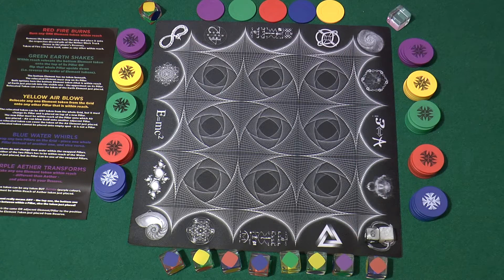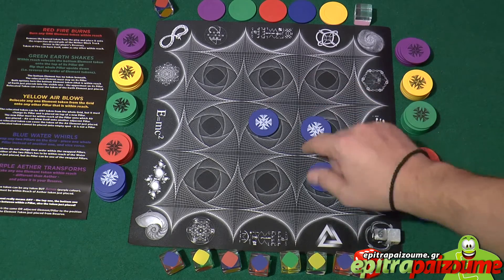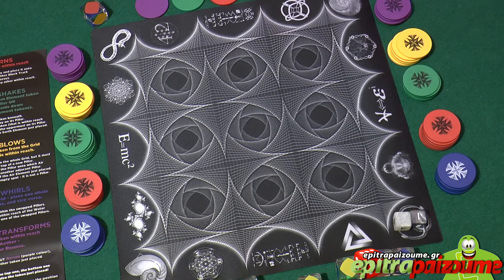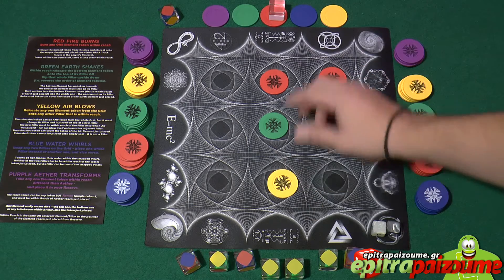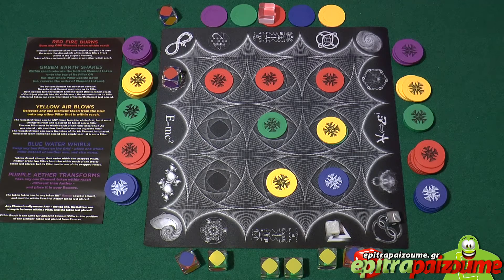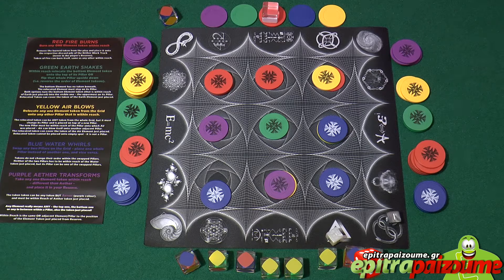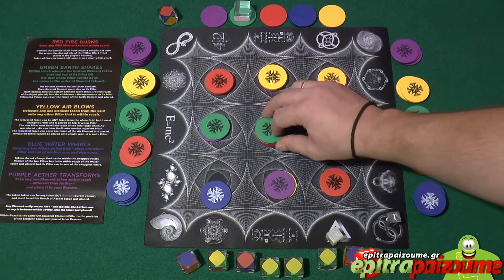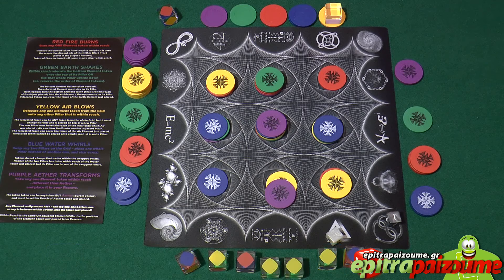Hypergrid - How to Play Video (EN) by Epitrapaizoume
Check out this how to play video for Hypergrid
We just can't stop playing